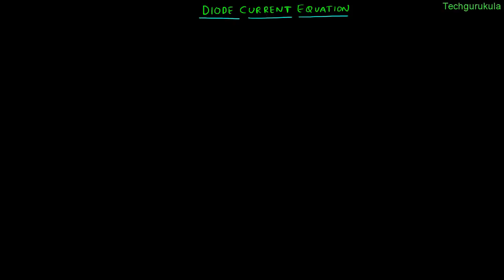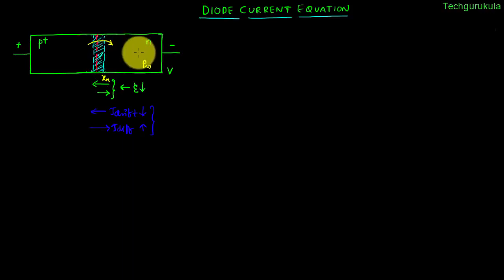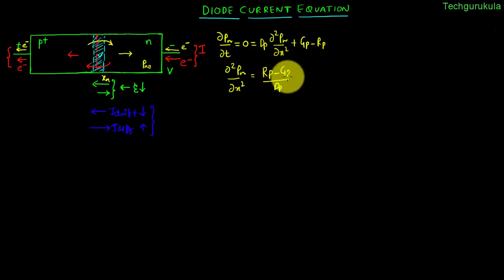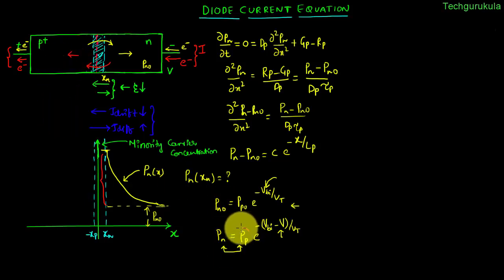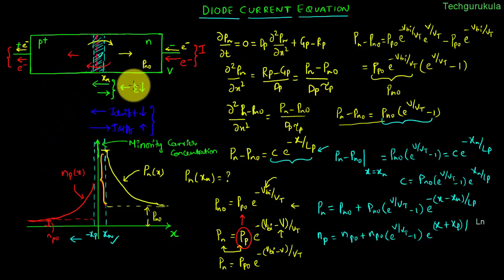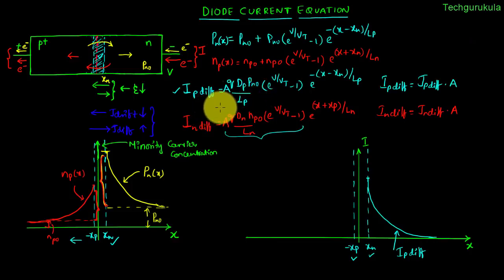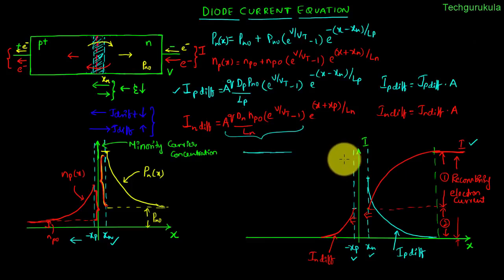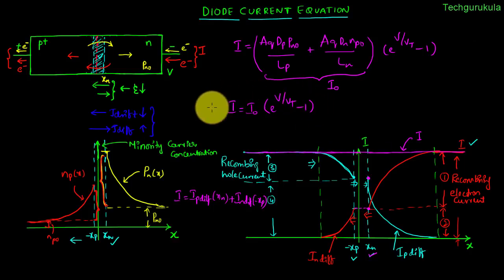Electronic Devices pn junction Diode current equation derivation